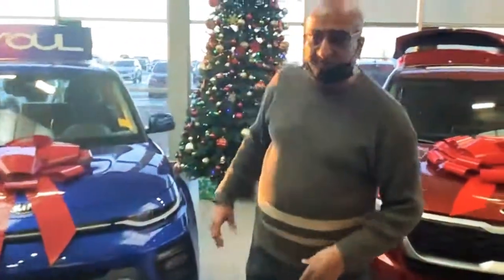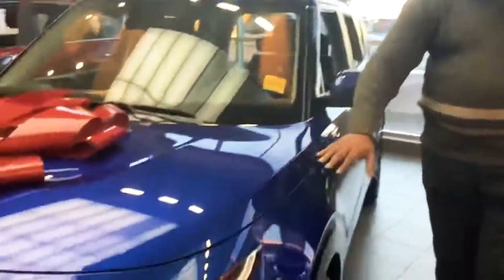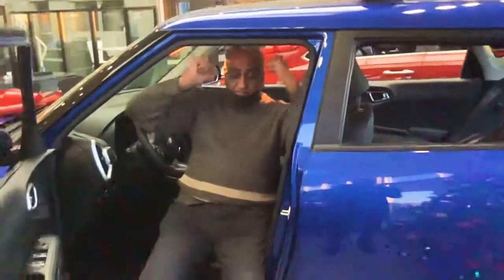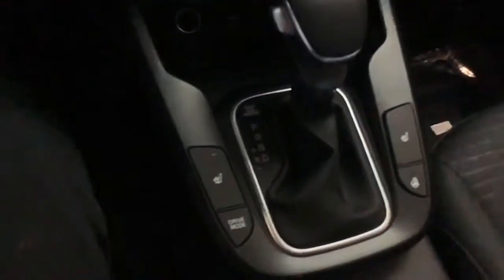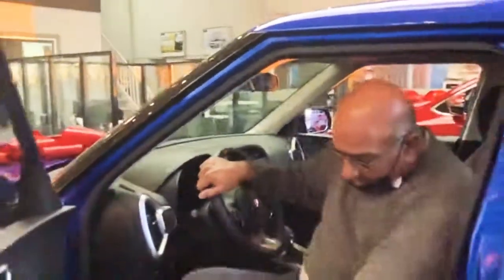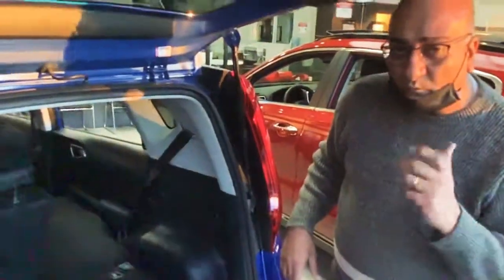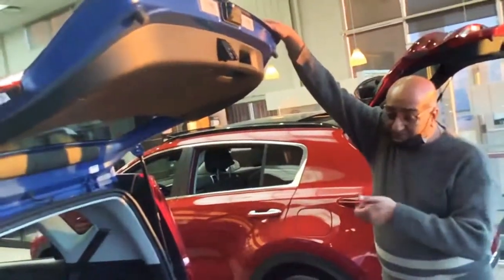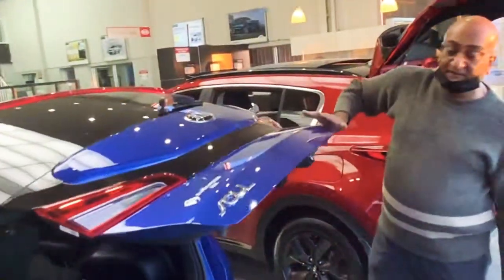2020Soul for Mr. Ramzan